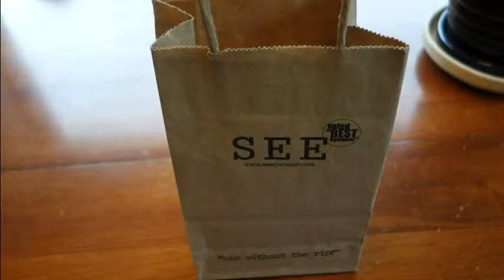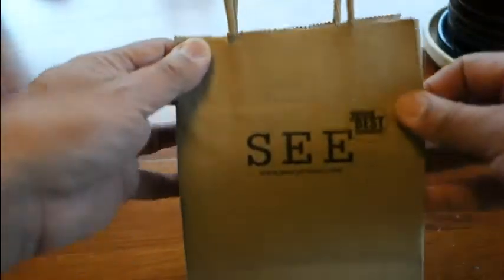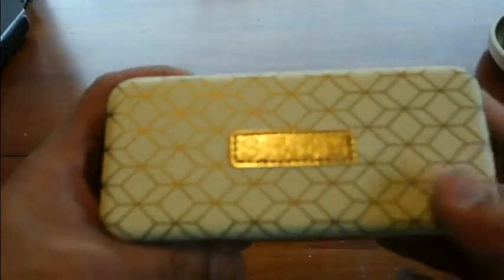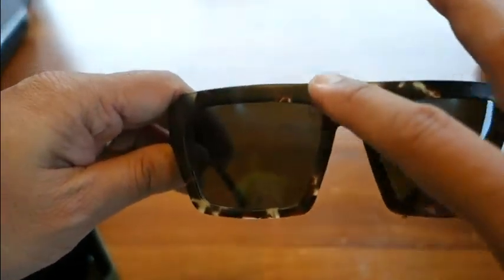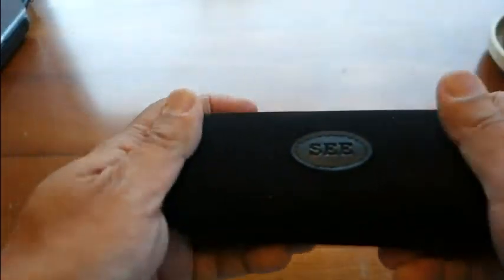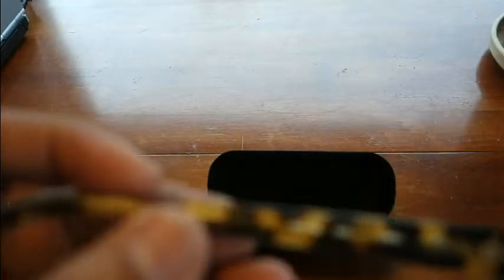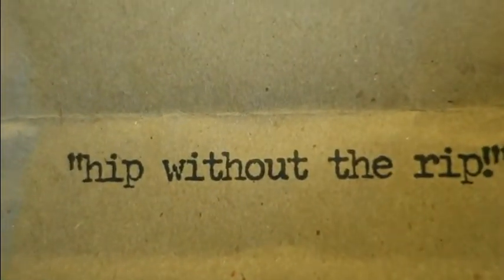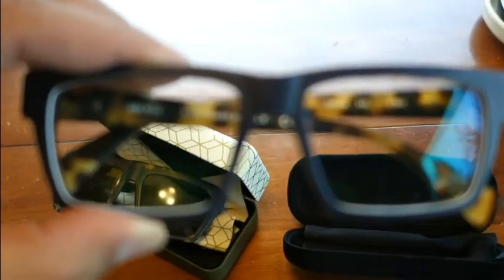New Prescription Glasses &amp; Sunnies!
As a result of my most recent Eye exam, I got myself some new specs from See Eyewear in Seattle. The regular glasses are plastic frames with Progressive lenses and the Sunnies are prescription, but not progressive.